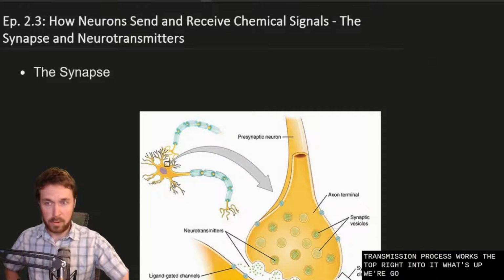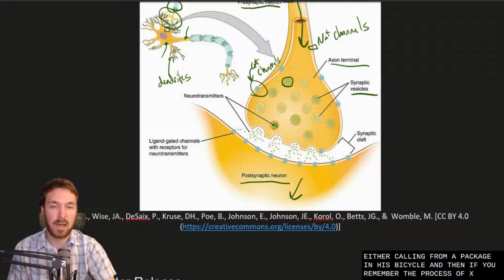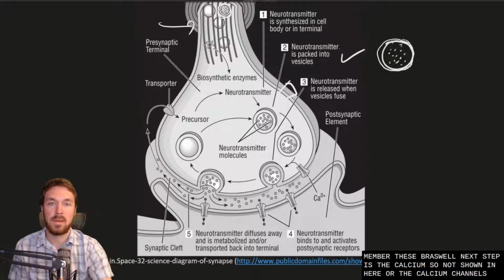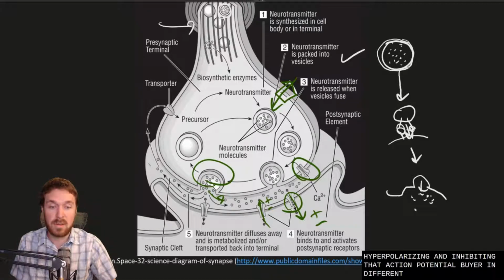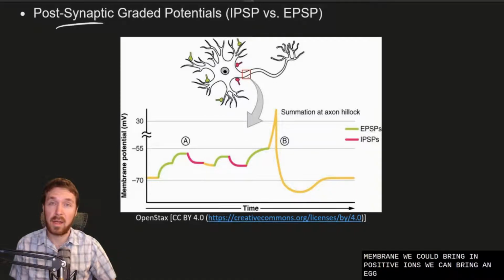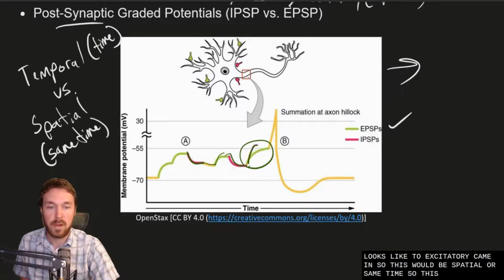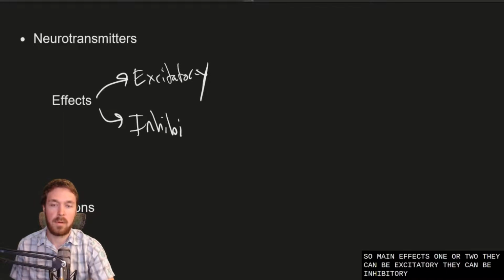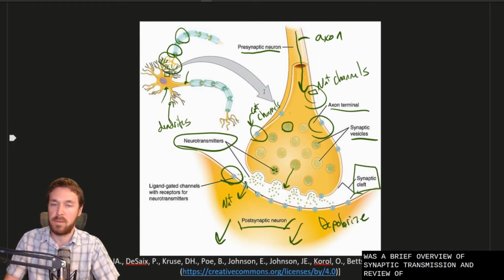The Synapse, Synaptic Transmission, and Neurotransmitters - Anatomy and Physiology 2, Ep. 3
An overview of the synapse, synaptic transmission, post-synaptic potentials, and neurotransmitters.

Outro Music Attribution
Title: Ambient Piano Loop 87_7
Artist: Erokia

Outro Video Attribution:
Title: DNA Strand Rotate Loop with Alpha Matte
Author: Videvo